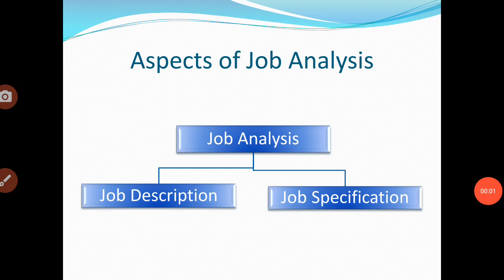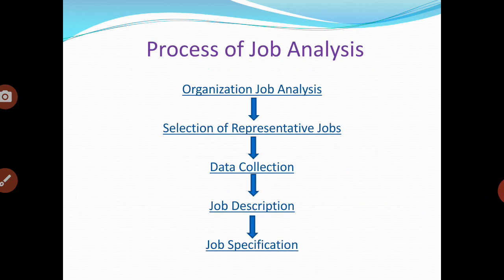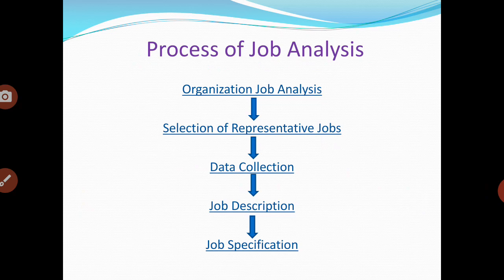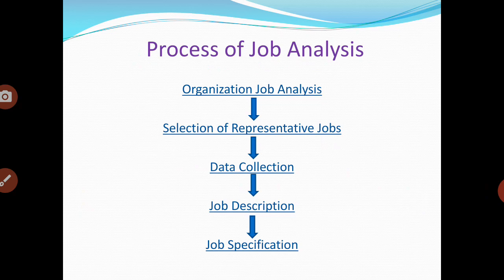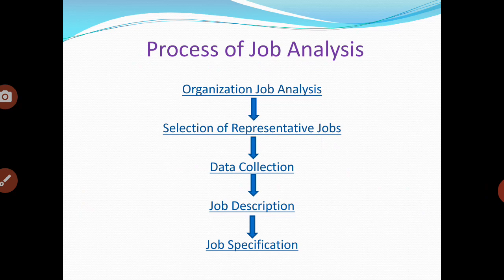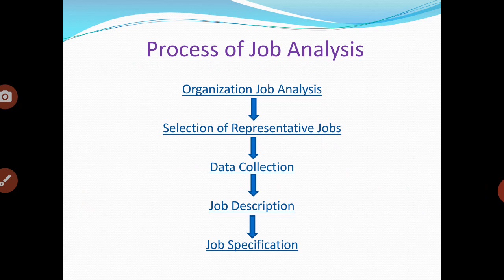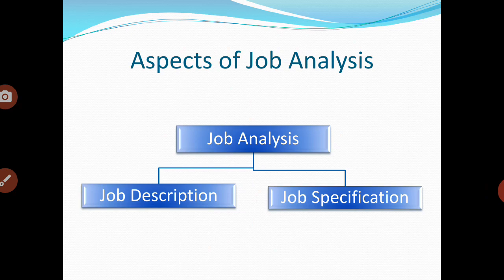Aspects of Job Analysis # Human Resource planning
By
Prof.Pooja